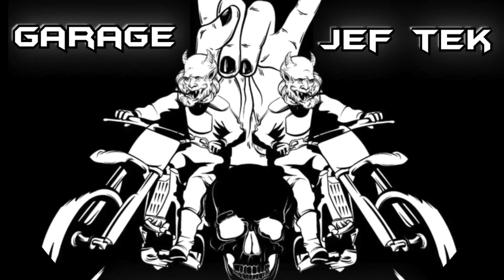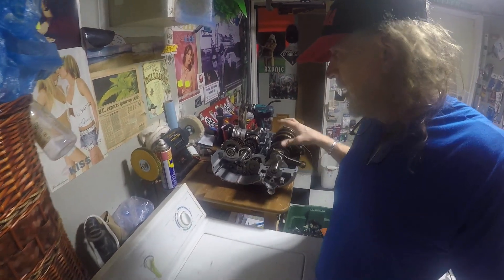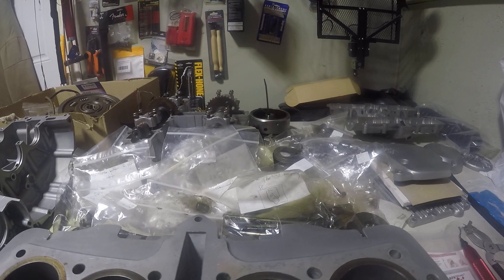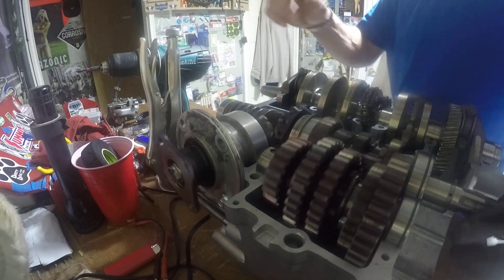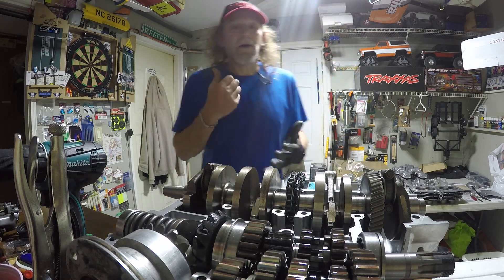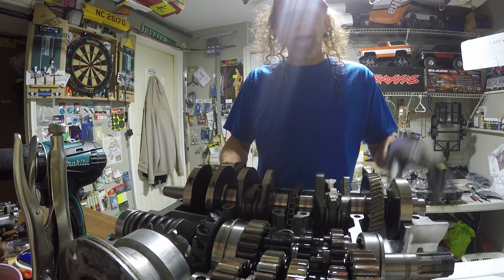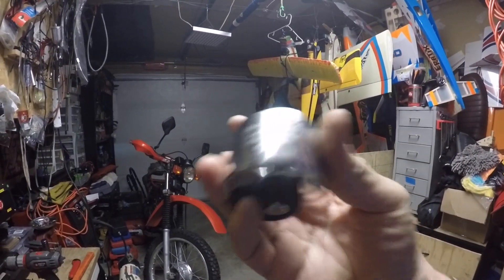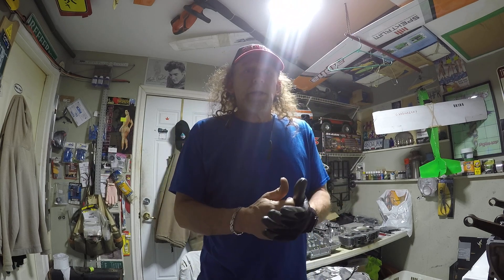Basket-case 1982 Suzuki Katana GS650G Part 1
I bought this project from an interesting fellow on Marketplace. A completely dissassembled project that has been vapour honed, bagged and tagged. It's completely up to me to get this engine back together to make room for more projects. Thanks for coming along.